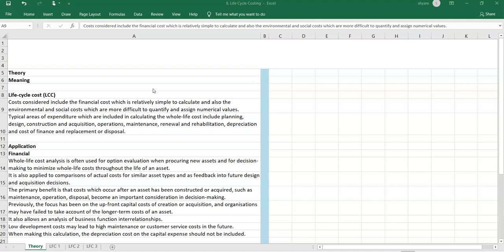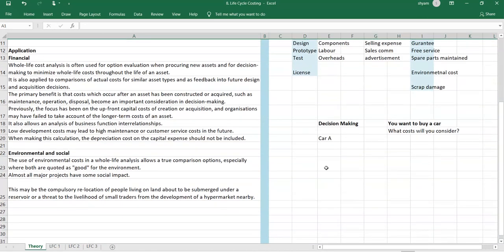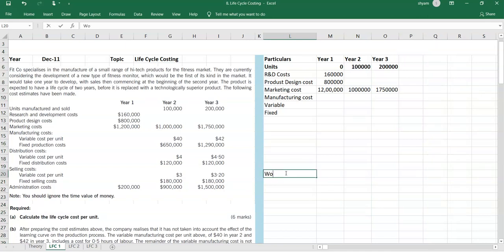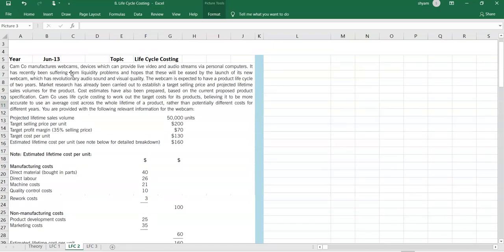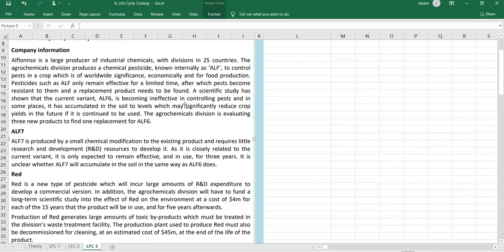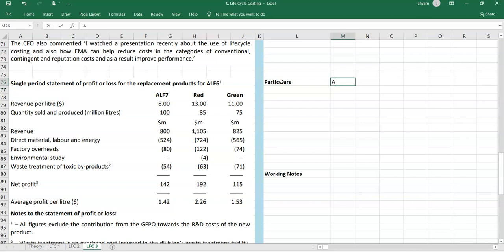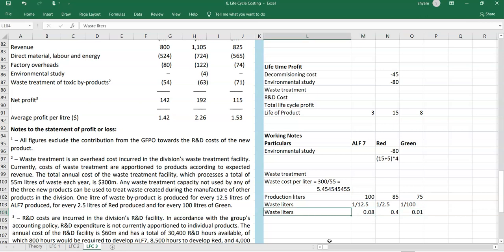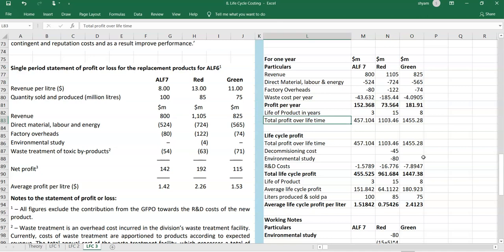Life Cycle Costing - Theory & Problems | Management Accounting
In this video, I have discussed about Life-cycle cost. Life-cycle cost is crucial for pricing a product as it considers all expenses incurred from production to disposal. By factoring in costs across the entire lifespan, businesses can set prices that cover not just manufacturing but also maintenance, support, and eventual disposal, ensuring profitability while staying competitive in the market.

 • ACCA Subject- SBL - Strategic Busines...

 • ACCA Subject - FM – Financial Management

 • ACCA Subject - MA – Management Accoun...
Costing @

 • ACCA Subject - FA – Financial Accounting
Professional course comparison @

 • Accounting & Finance Professional Cou...

 / shyam-prasad-36116858
Channel @

Time Stamp
0:00 Life cycle costing - Theory
17:41 Life cycle costing – Problem 1 - ACCA PM FIT Co December 2011
32:37 Life cycle costing – Problem 2 - ACCA PM CAM Co June 2013
43:57 Life cycle costing – Problem 3 - ACCA APM Alflonnso December 2016